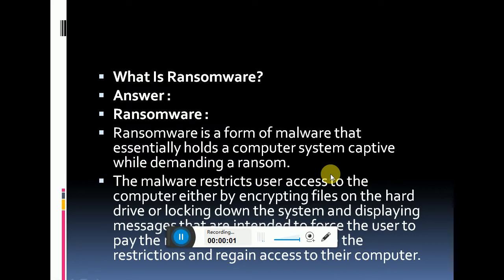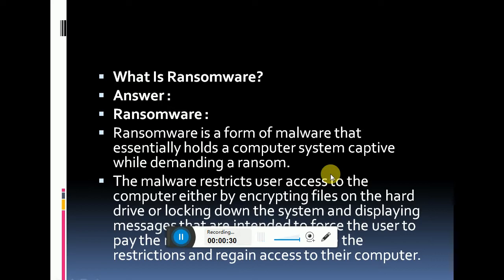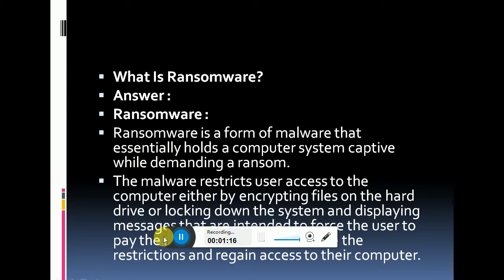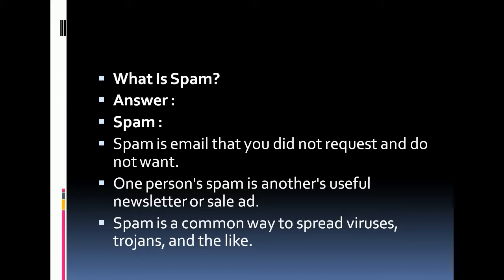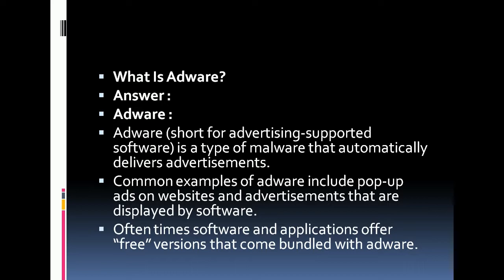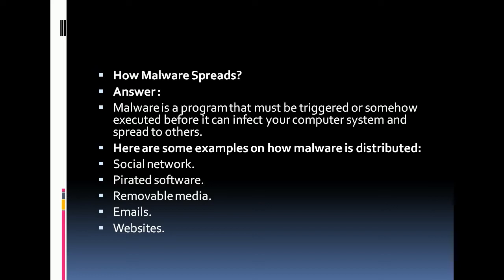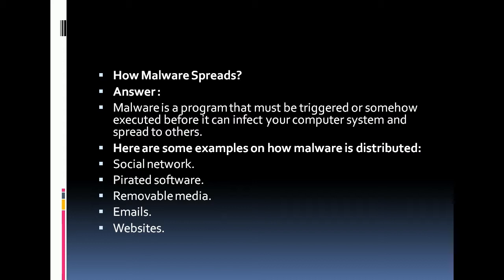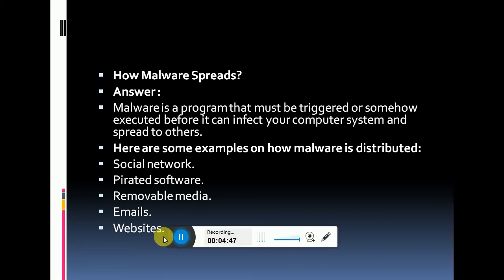Definition of malware and malwares and viruses related to computer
Computer वल,virus,malware